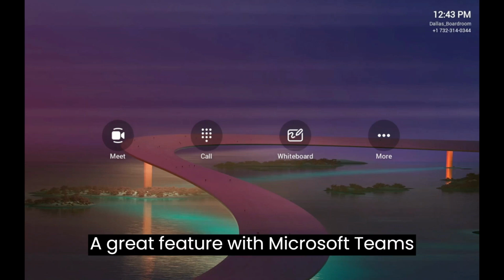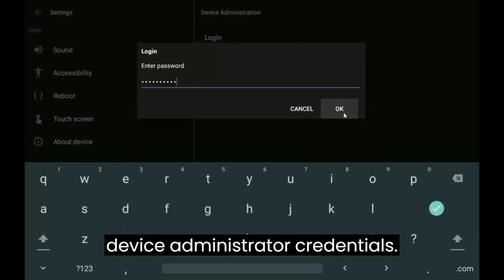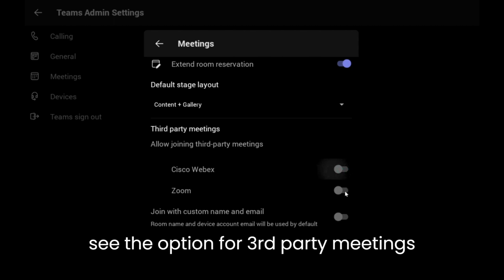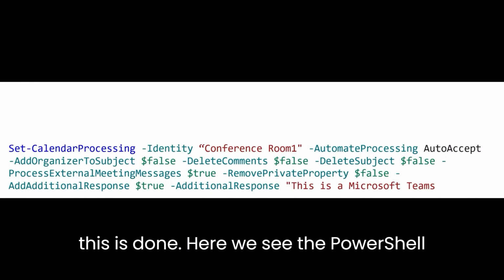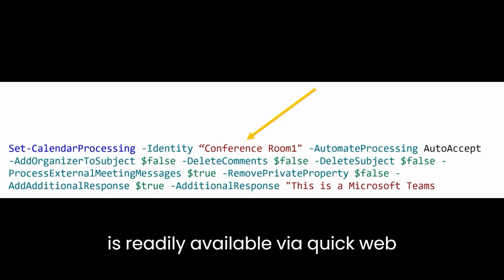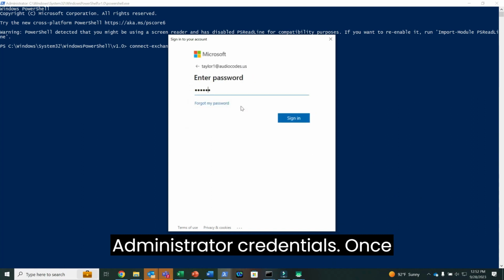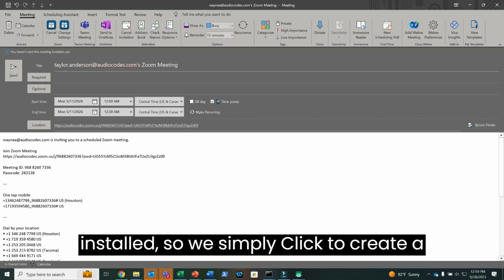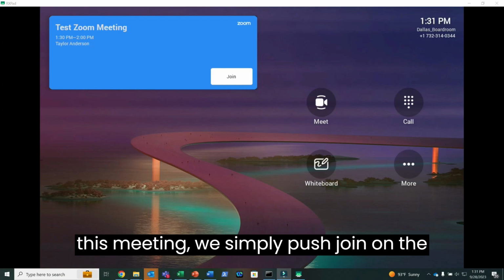How to Join 3rd Party Meetings from a Microsoft Teams Room Device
A great feature with Microsoft Teams Rooms is the ability to join Zoom or WebEx meeting directly from the device. Follow the step-by-step journey on how to configure any Microsoft Teams Room devices to successfully launch 3rd party meetings for the ultimate collaboration experience.